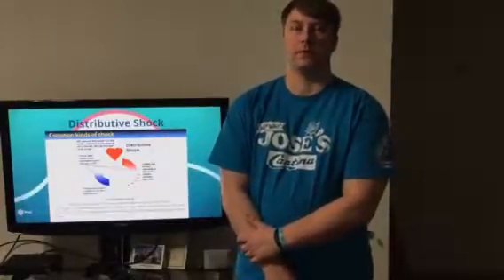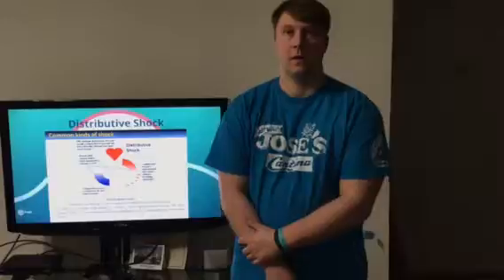Vid 3 Distibutive shock